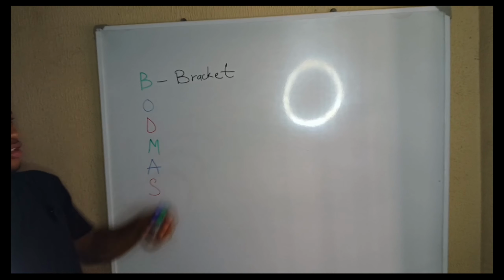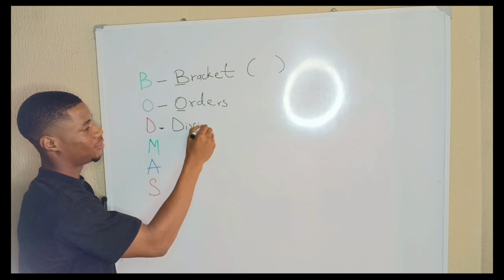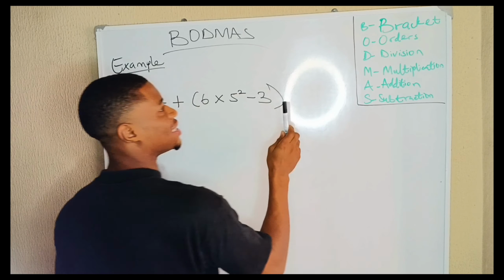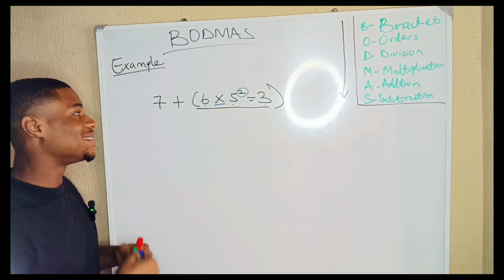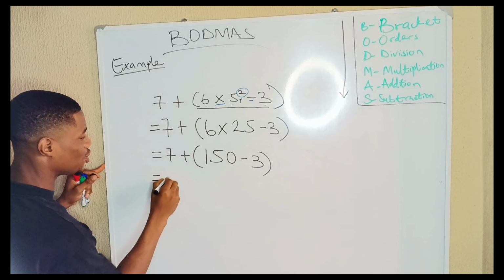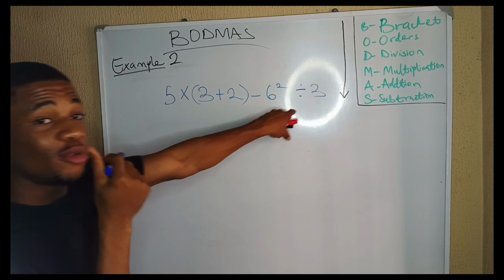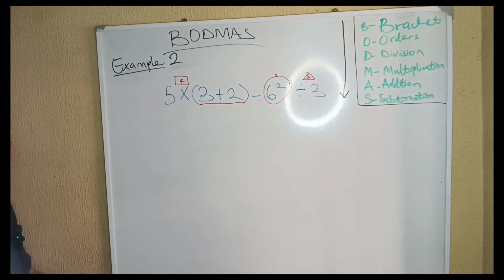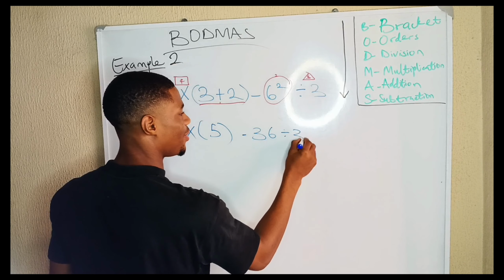How to Start a Math Channel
Time stamps
00:00 Intro
00:18 Why did I start a math channel
01:07 What can you expect from my channel
01:31 Intro to BODMAS
09:37 Conclusion

Mic I use

My Ringlight

Selfie Stick Tripod